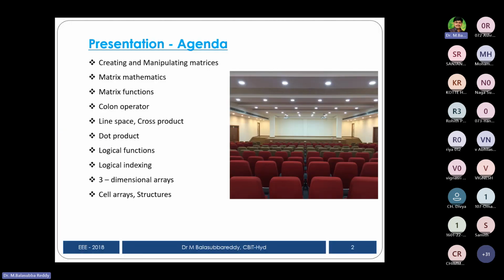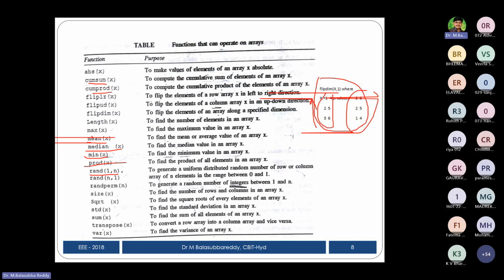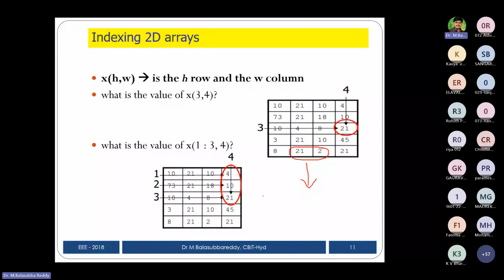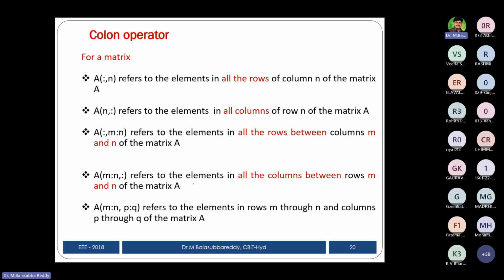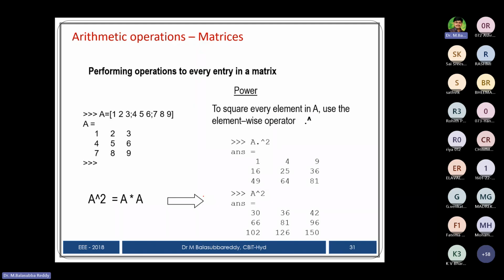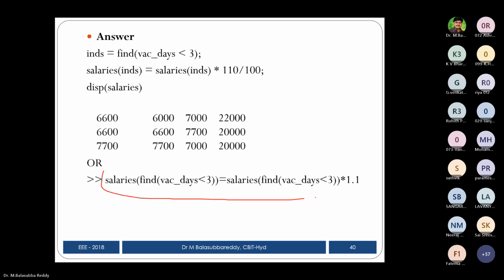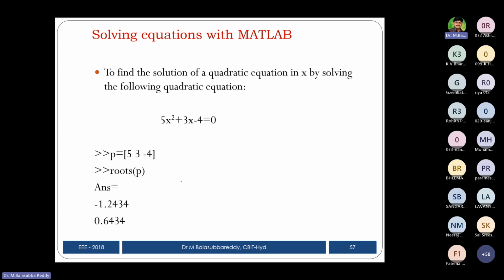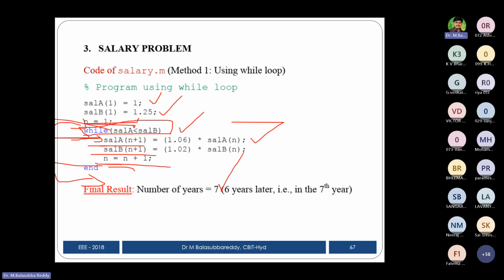Lec 3 Plotting and M –file Scripts